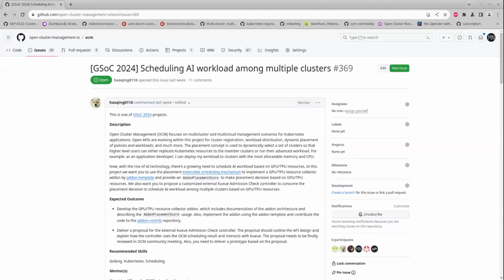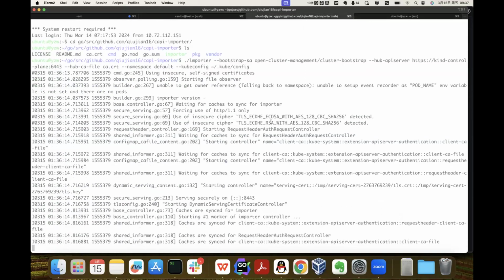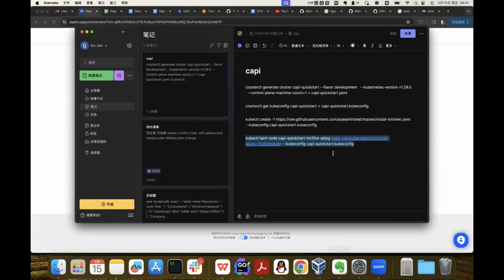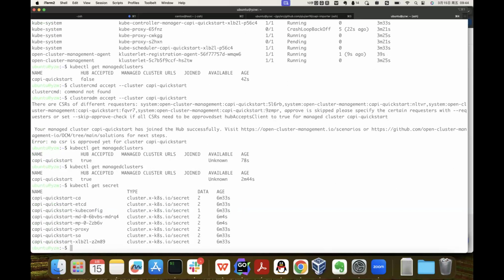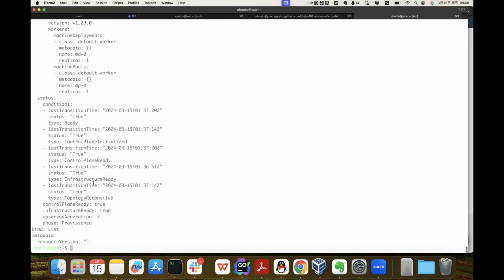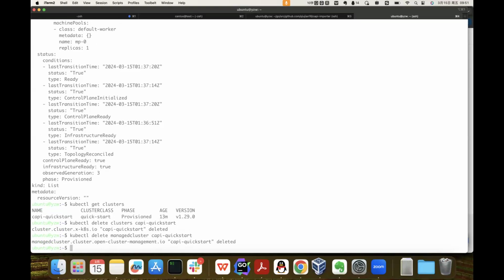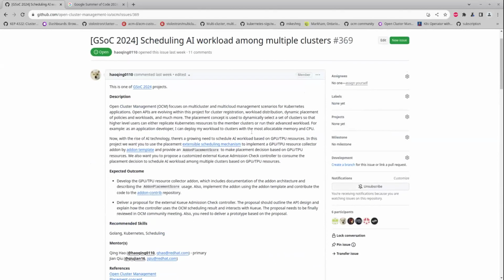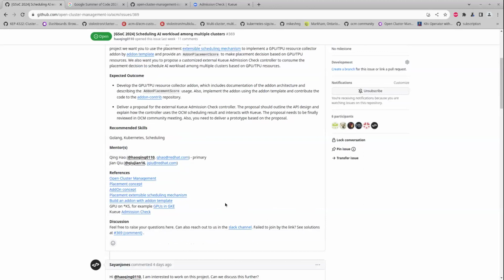Open Cluster Management - Cluster API Integration POC + GSoC 2024 Intro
Agenda:
- Cluster API Integration POC
- GSoC 2024 Intro